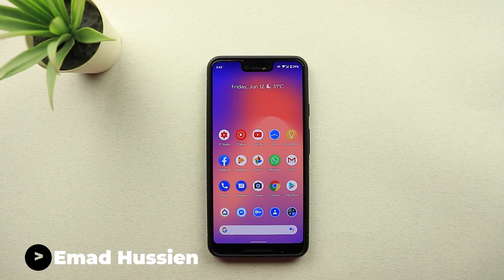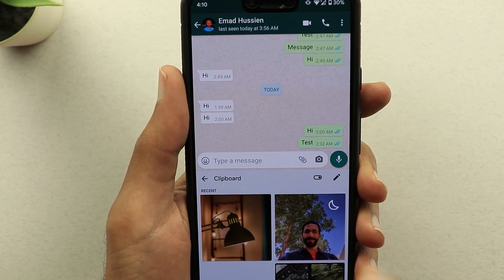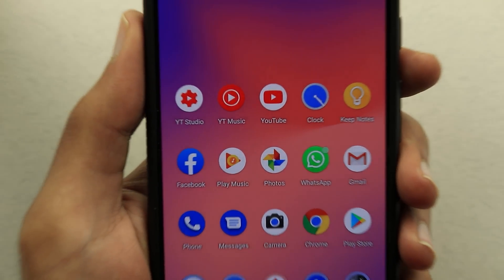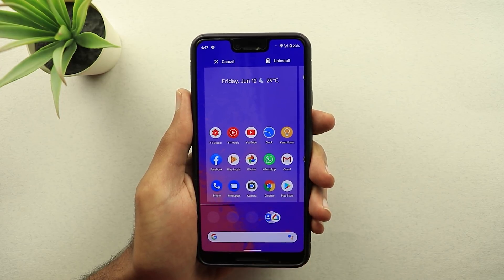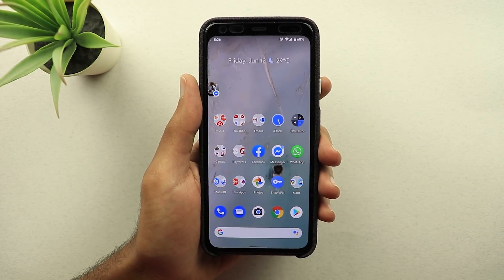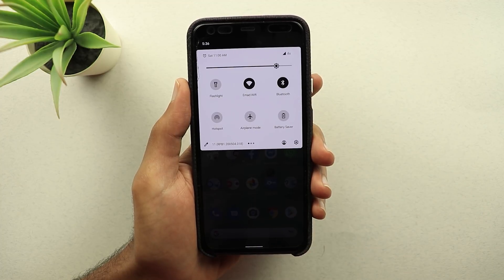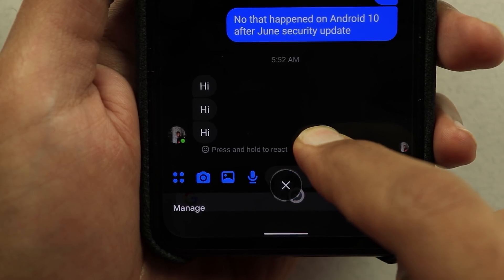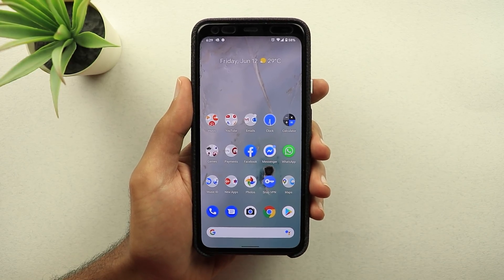Android 11 Beta 1 - Hidden Features & Changes - Tips & Tricks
This is my second video about Android 11 Beta 1 and this time i digged deeper to show you even more features, changes, tips & tricks that no one else mentioned before.

Supported Devices:
Pixel 2/XL, Pixel 3/XL, Pixel 3a/XL & Pixel 4/XL

***Time Codes***

0:00 - Intro
0:55 - Copy & paste images using Gboard
3:39 - Android 11 notifications counter
4:20 - Android 11 suggested apps tips & tricks
6:30 - Dismiss persistent media controls in Android 11
7:52 - Android 11 bubbles detailed review & tips
10:26 - Android 11 new app quit animation
11:00 - Outro

💾 SD Card:
Sandisk Extreme 90MB/s DSLR SD Card 64GB Class 10 for 4K:

💡 Lights

🏘 Decoration

Backdrops for tabletop filming:
US, UK & Canada:

United Arab Emirates: